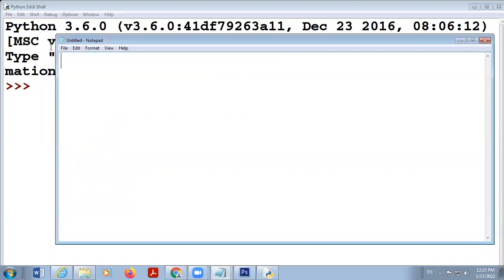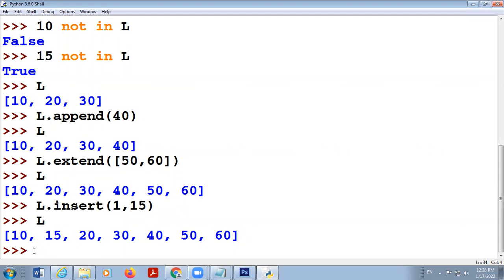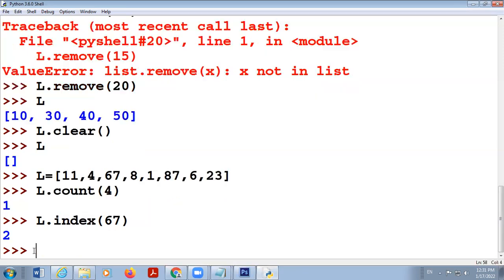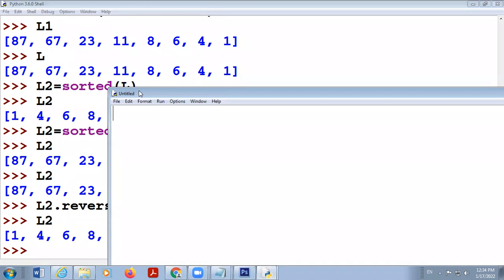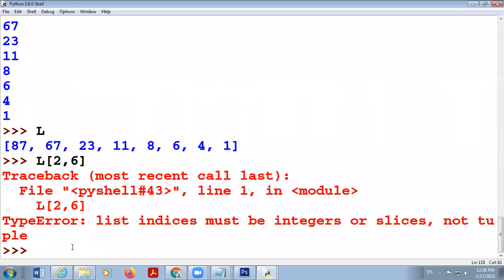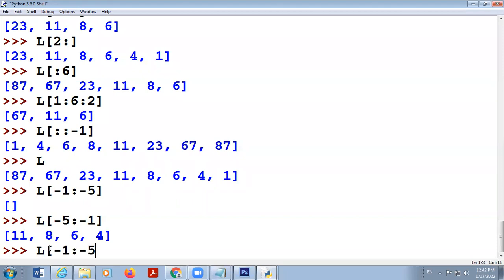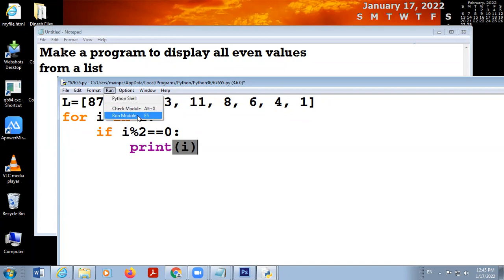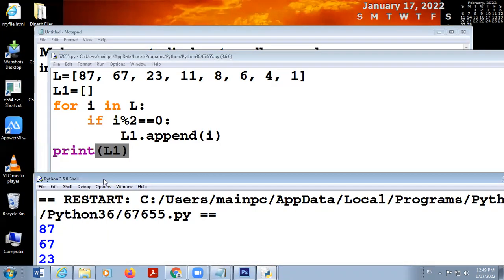17 01 2022 Class XI C Computer Science